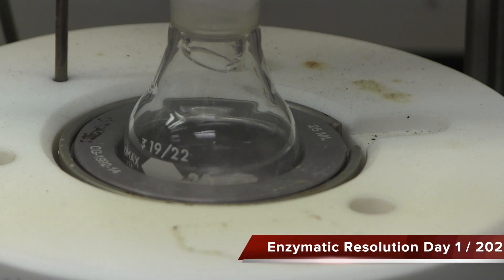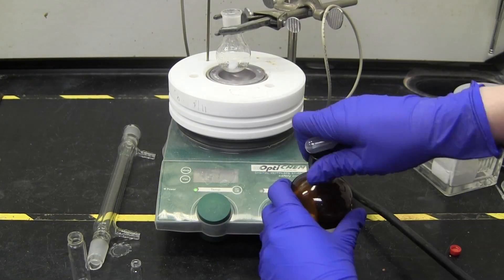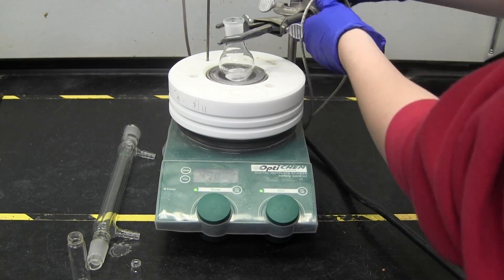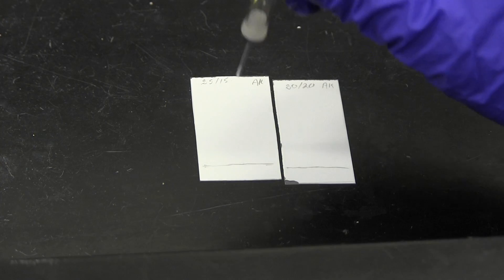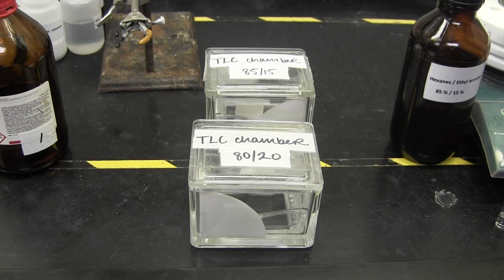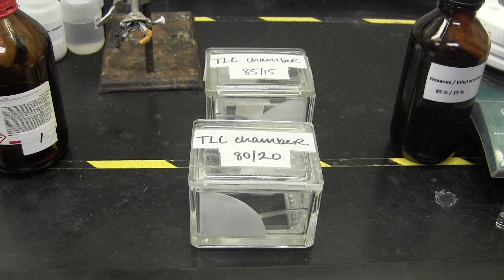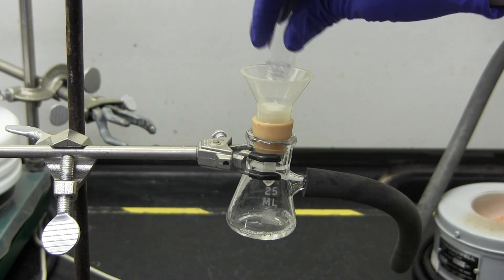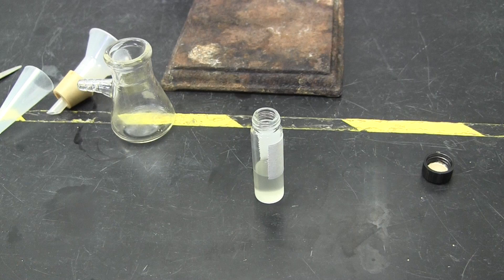Enzymatic Resolution Day 1